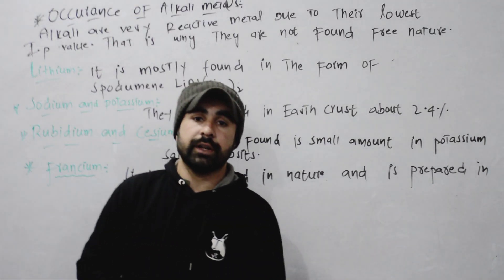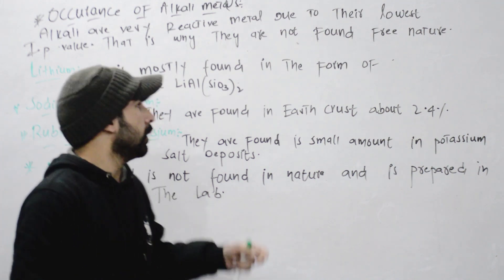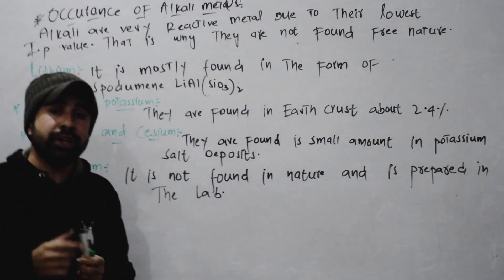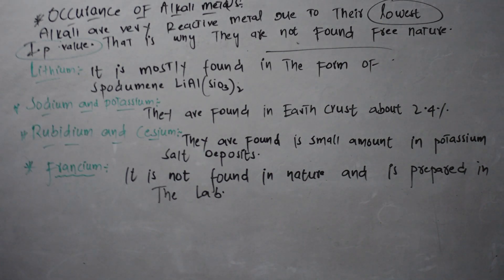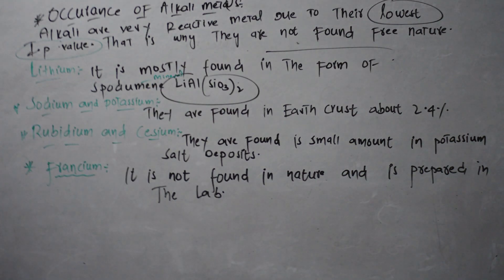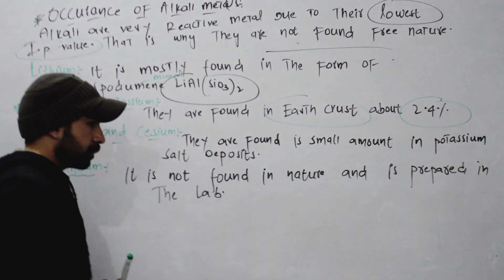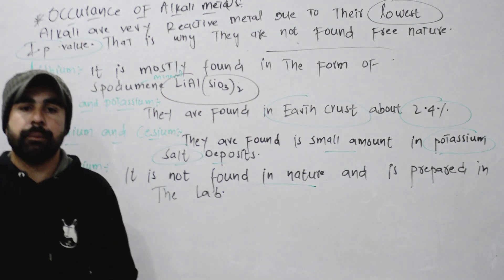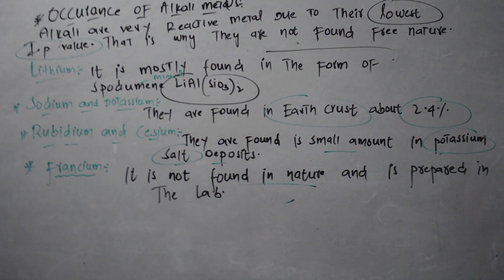Occurrence of alkali metal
class 9th chemistry Occurrence of alkali metal   explain pashtu
this lecture helpful for kpk_text_book students male and female OCCURRENCE of alkali metal group number 1 explain pashto